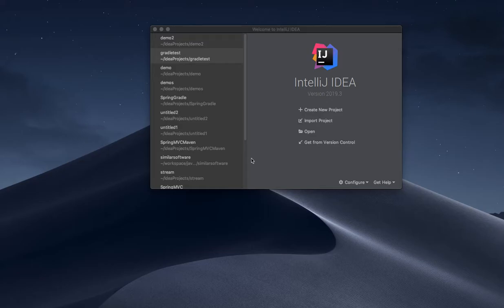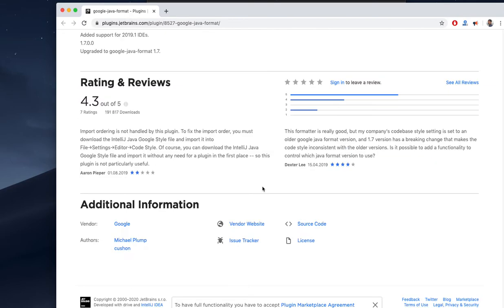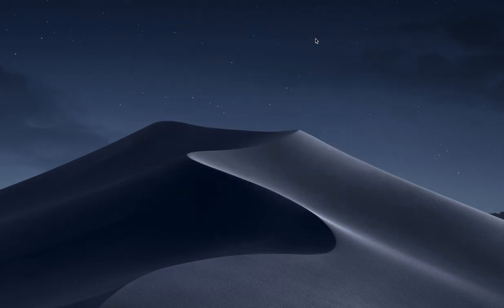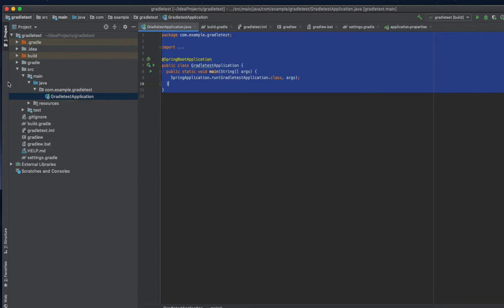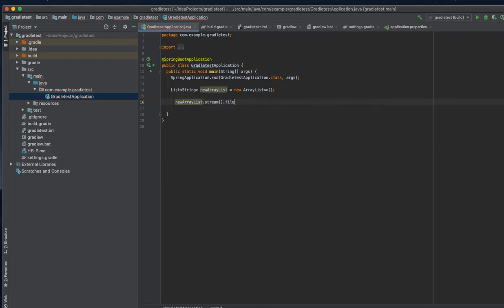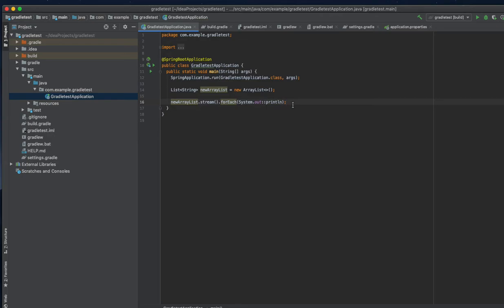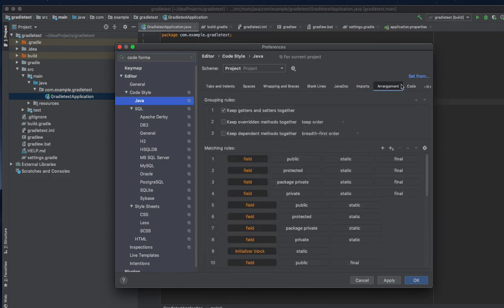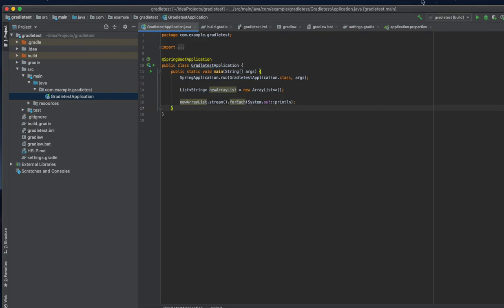Adding Google Code Formatter to the intellij IDEA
Format our code with google code formatter for java
Adding Formatter pluggin to intellij IDEA